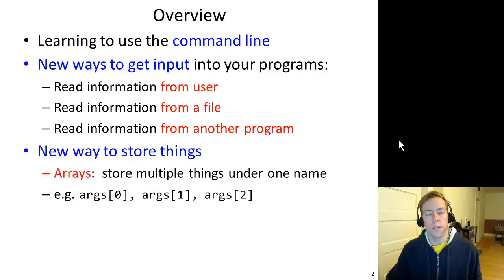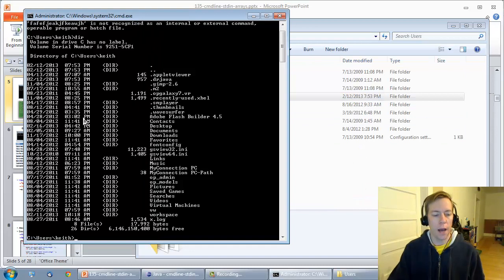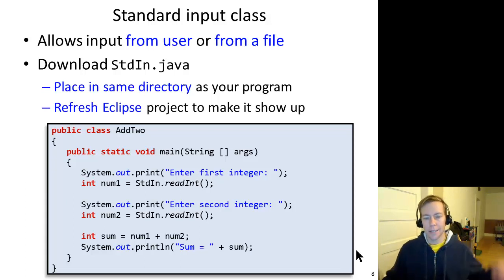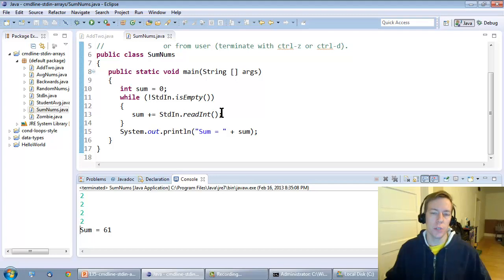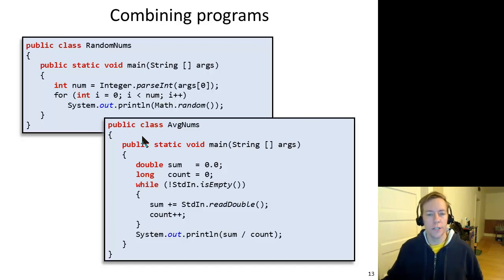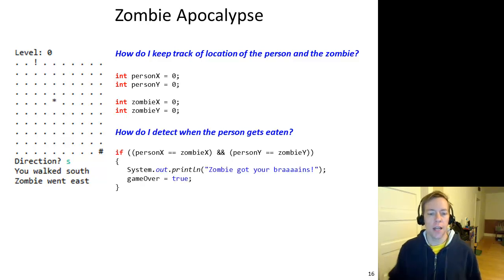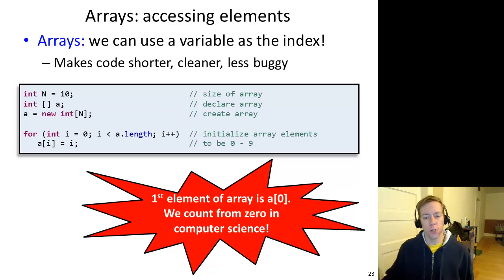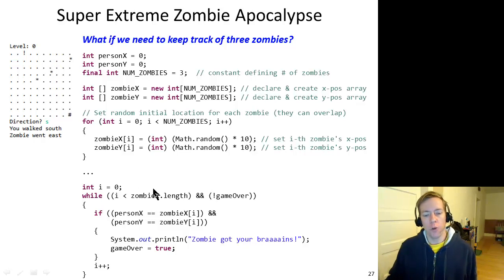Command line, standard input, arrays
How to use the command line to move around your computer and run Java programs.  Using StdIn.java to read input from the user or from a text file.  Redirecting the output of a program to a file and piping the output of one program to the input of another program.  Declaring and creating your own arrays in your programs.